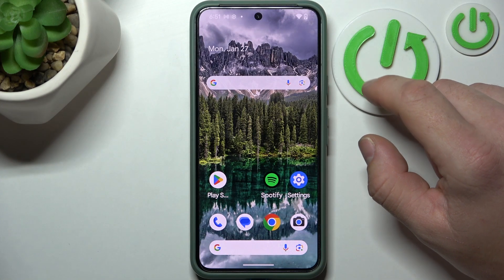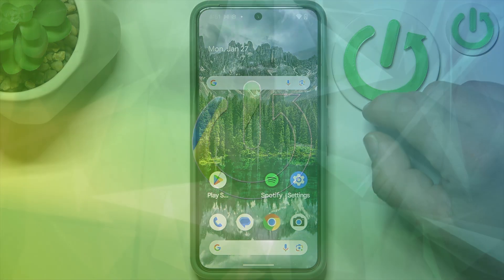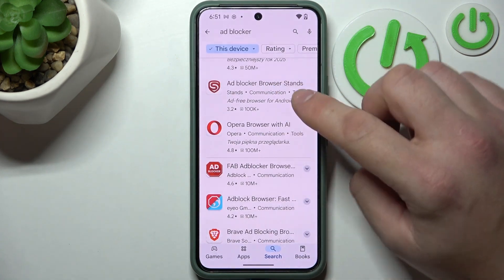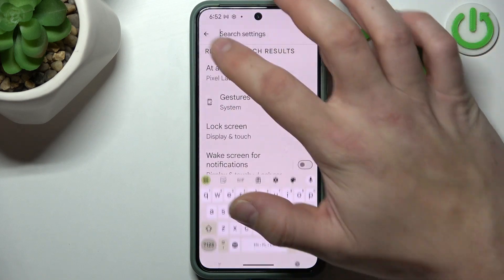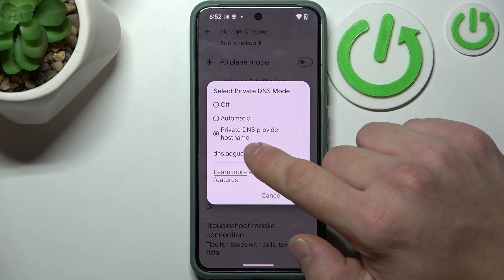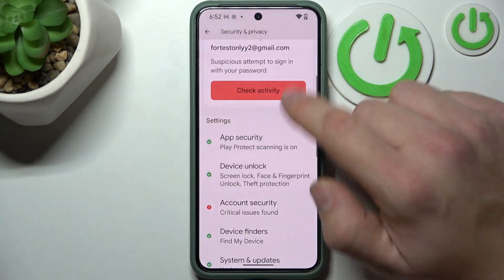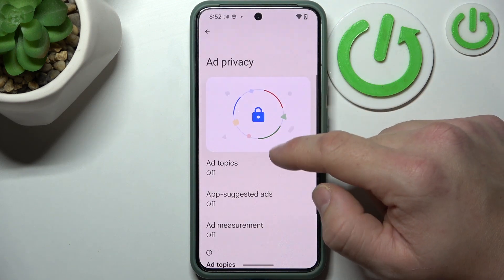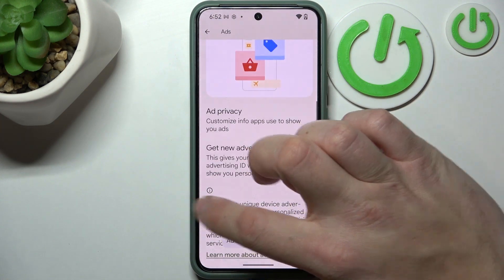How to Turn Off Ads on GOOGLE Pixel 8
Tired of seeing ads on your Google Pixel 8? This video shows you how to turn off ads, providing you with a cleaner and more focused phone experience. Watch now for simple steps to stop ads from appearing on your device!

How to turn off ads on my Google Pixel 8?
How to block ads on Google Pixel 8?
How to stop seeing ads on Google Pixel 8?